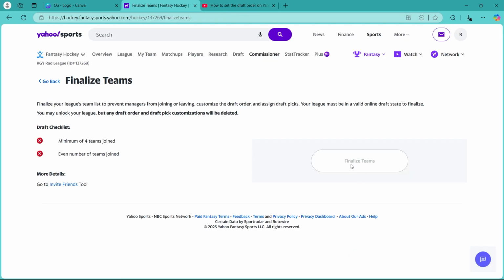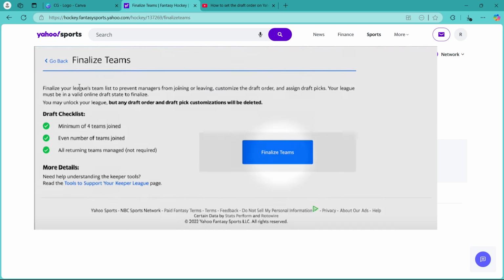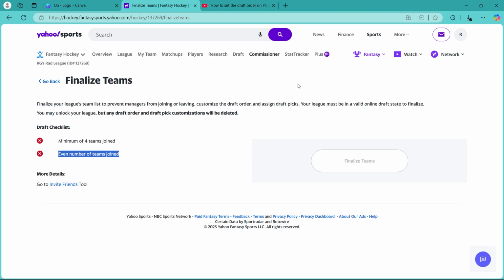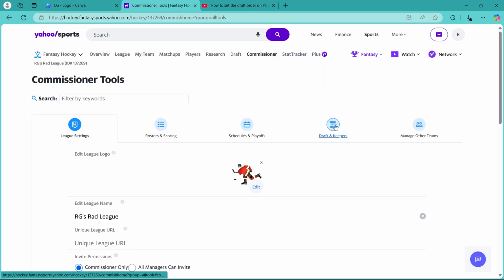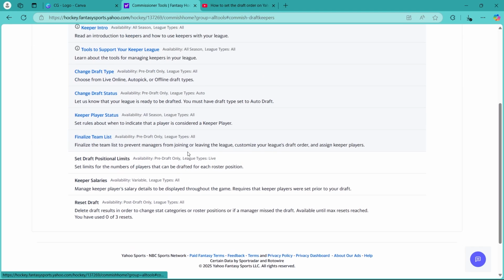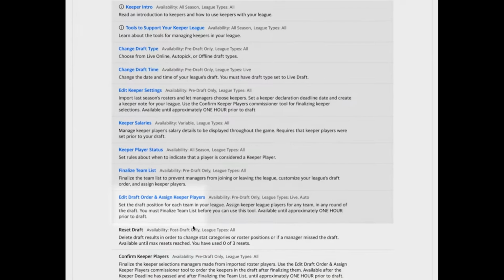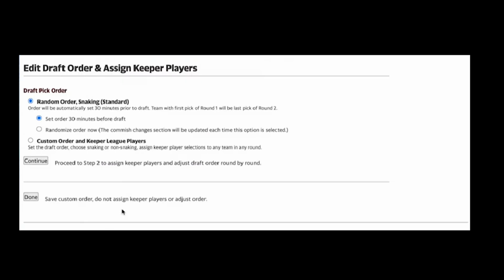How to Set Keepers in Yahoo Fantasy Football (Step-by-Step)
Learn how to set keepers in Yahoo Fantasy Football with this step-by-step guide. Manage your league’s keeper settings, select players to retain for the next season, and ensure your roster is ready before the deadline.